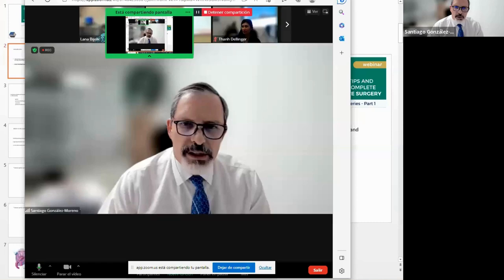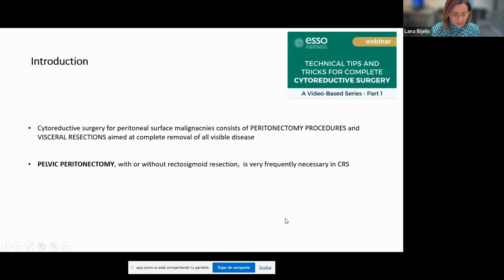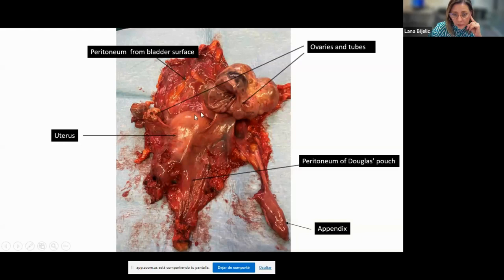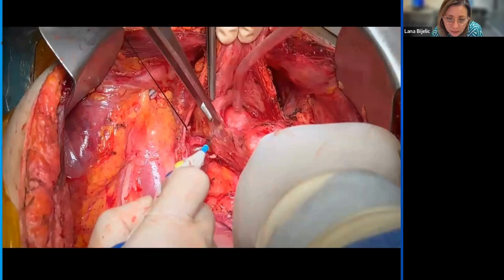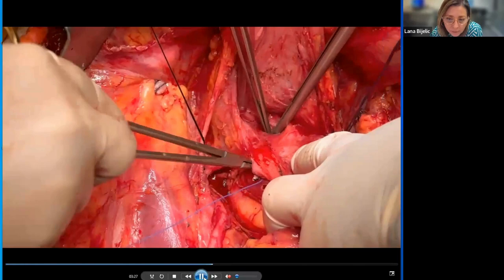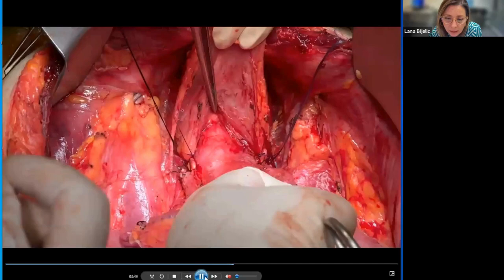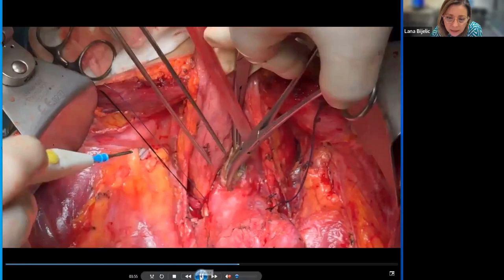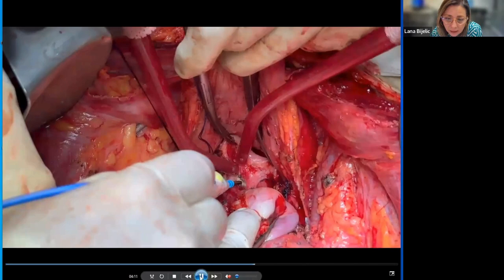ESSO Webinar on Technical Tips and Tricks for Complete Cytoreductive Surgery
The participants have a chance to see videos of specific components of cytoreductive surgery including peritonectomy procedures and visceral resections. The videos are presented and commented by experienced peritoneal malignancies surgeons highlighting important nuances and tips to achieve a complete cytoreduction.

Moderators
Santiago Gonzalez Moreno, Medical Director, MD Anderson Cancer Center, Madrid, Spain
Vadim Gushchin, Director, HIPEC Program, Mercy Medical Center, Baltimore, Maryland, USA
Thanh Dellinger, Associate Professor Gynecologic Oncology, City of Hope Comprehensive Cancer Center, Duarte, California, USA

Speaker / Presenter
Lana Bijelic, Chief, Peritoneal Surface Malignancies Unit, CHU Moises Broggi, Barcelona, Spain